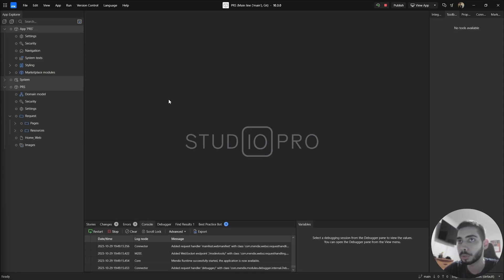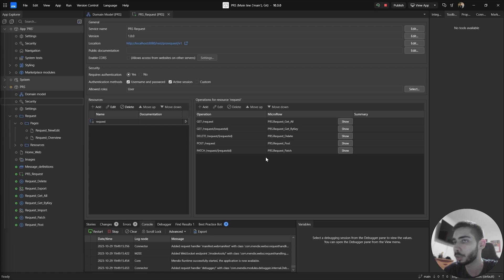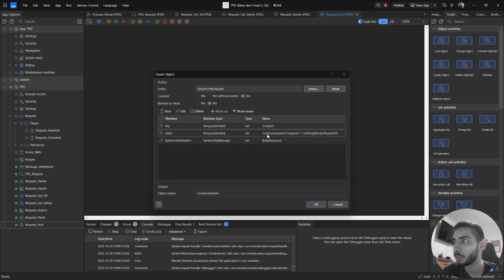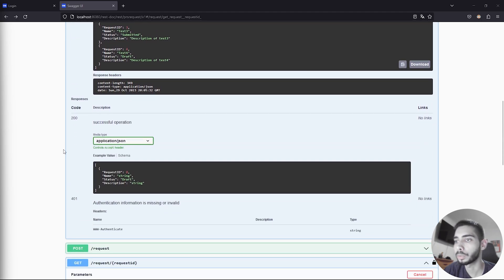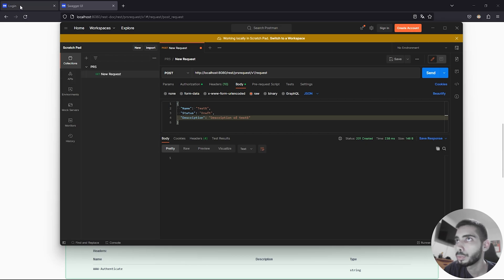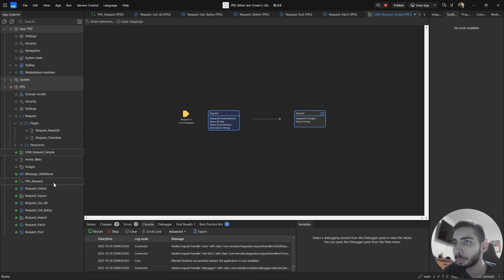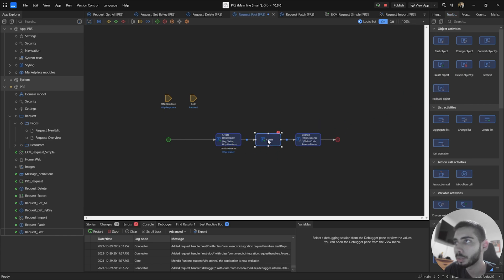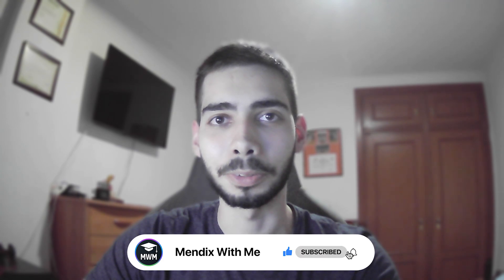HOW TO PUBLISH A REST API | Mendix 10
Welcome guys, My name is Ricardo Pereira and today I going to teach you how to publish a REST API in Mendix.